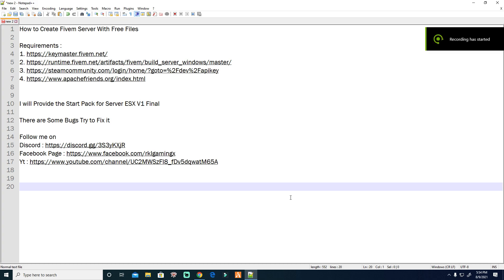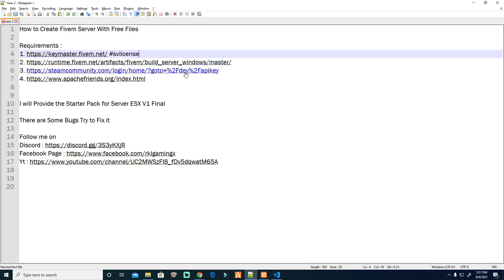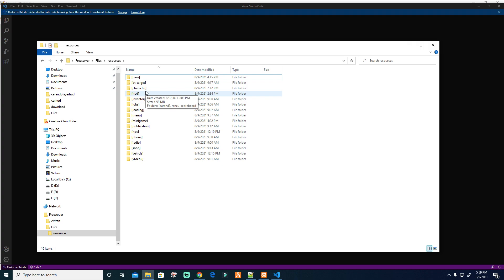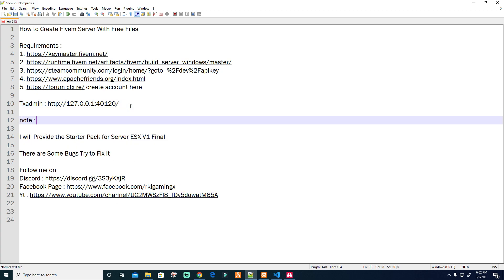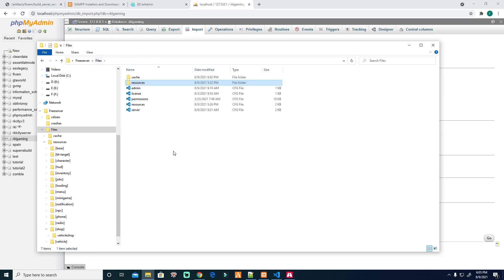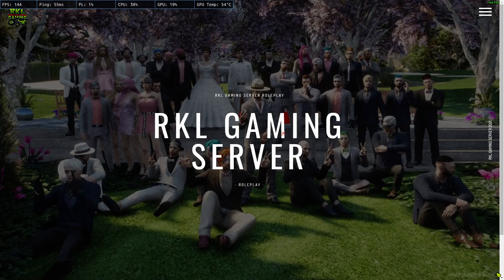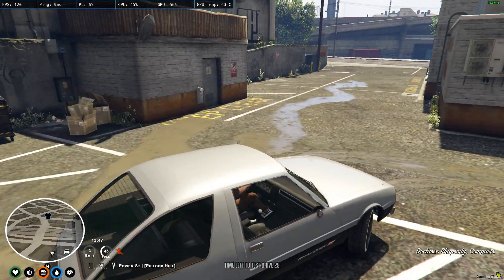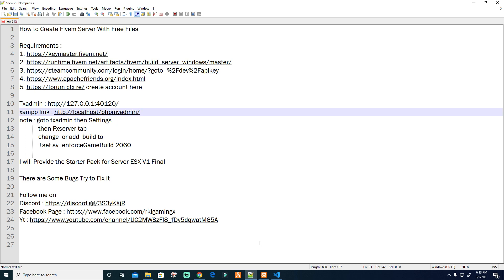How to Create Fivem Server With Free Files Super Good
How to Create Fivem Server With Free Files

note : goto txadmin then Settings
   then Fxserver tab
   change  or add  build to
   +set sv_enforceGameBuild 2060

I will Provide the Starter Pack for Server ESX V1 Final

There are Some Bugs Try to Fix it

Files are in discord